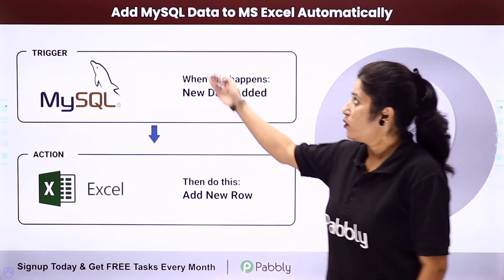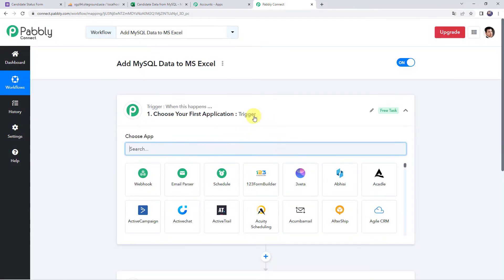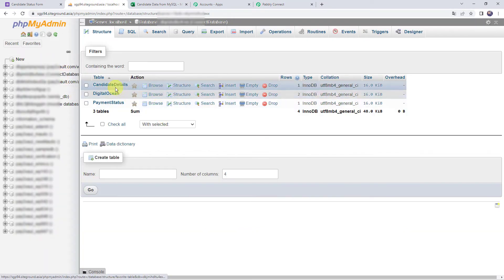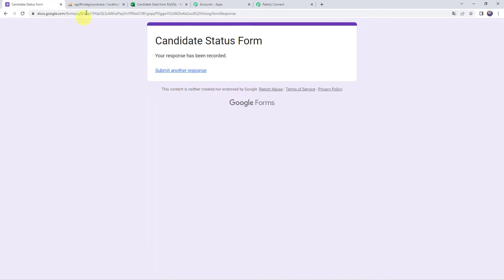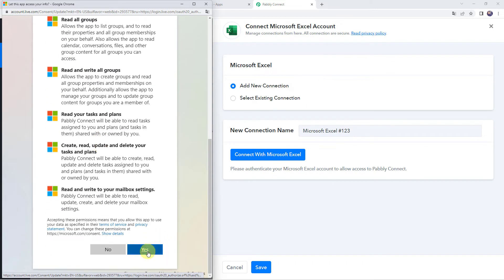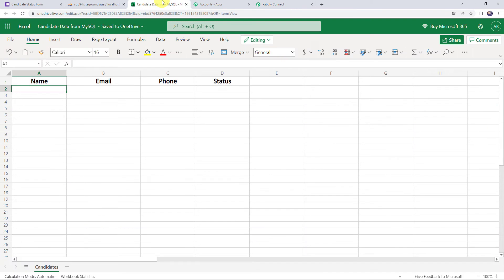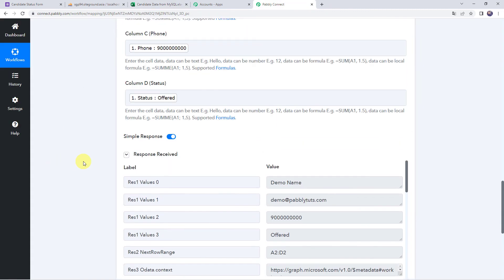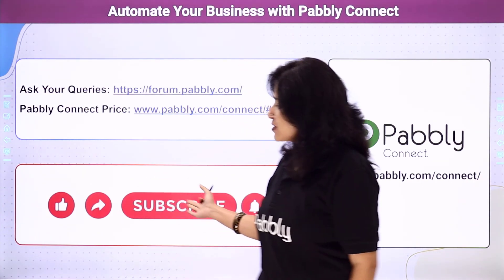How to Add MySQL Data to MS Excel - MySQL MS Excel Integration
Do you want to add MySQL data to your MS Excel spreadsheets? Pabbly Connect can help you do just that! With our easy-to-use platform, you can easily connect your MySQL database to Excel and start transferring data. Plus, our platform is compatible with all major database systems, so you can rest assured that your data will be safe and secure. So why wait? Sign up for Pabbly Connect today and start adding MySQL data to your Excel spreadsheets!